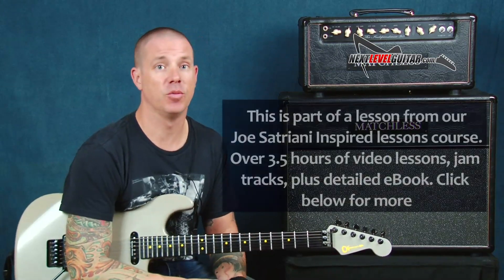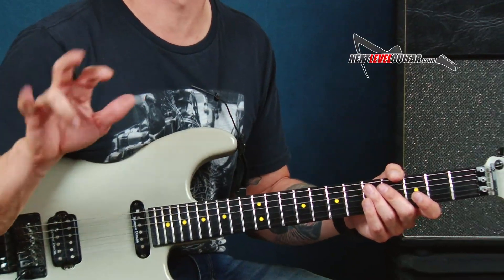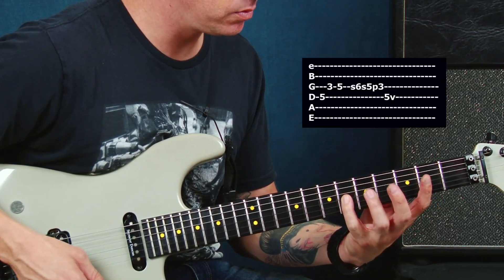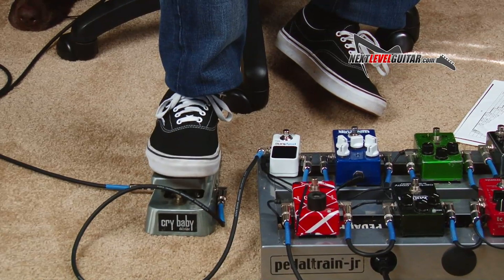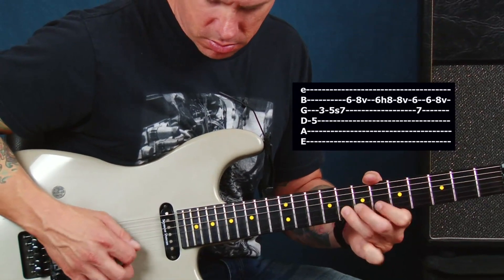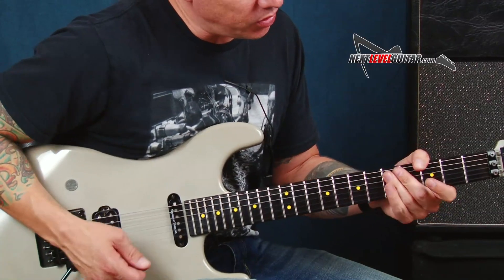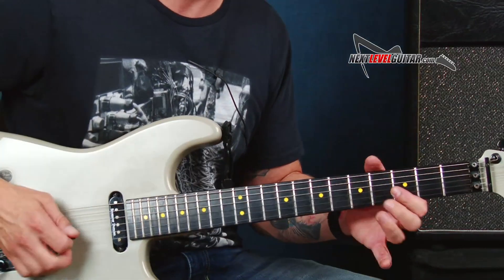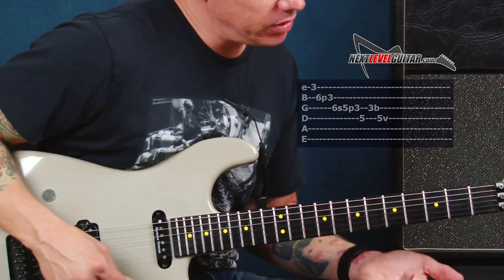Learn Joe Satriani style blues licks and tips (rock blues guitar lesson with tabs)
ck out our Joe Satriani inspired course. Over 3.5 hours of instantly downloadable HD video lessons with coinciding jam tracks and comprehensive eBook. Learn his techniques, gear, devices, favorite scales, modal playing, open string licks, fretboard tapping, fast legato, and much more!

FREE video lesson and eBook - learn soloing devices, scales, tips, and tricks to dress up ur lead guitar playing. Plus tons of scale diagrams and more!

get the track used in this lesson - ck out our NLG Jam Track Vault - 73 killer tracks each has its own custom written lesson explaining the changes and what to play over what and why it works. All scales are diagrammed out - and its all on one tidy dashboard - an awesome and unique practice tool.

Check out our video instructional website for all level players and all styles of music - FREE 3-day all access site pass on the home page